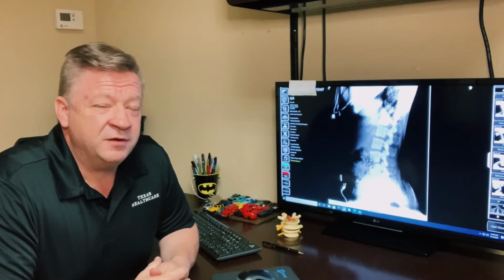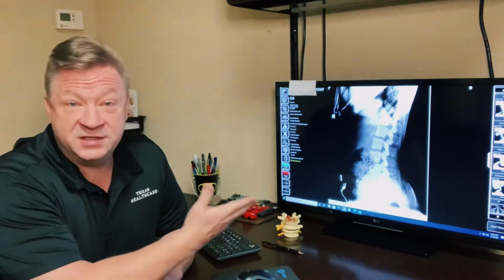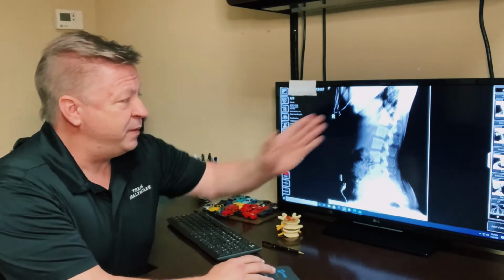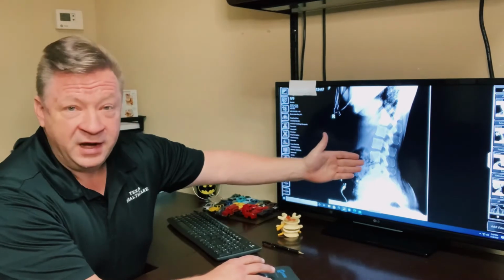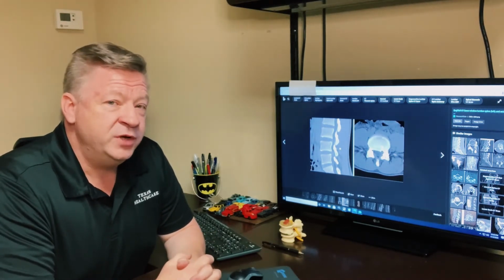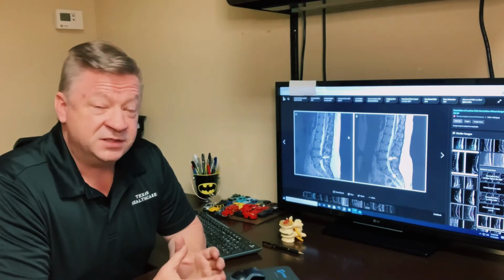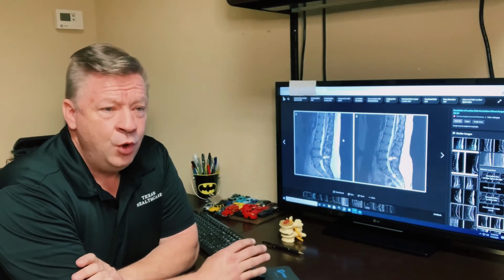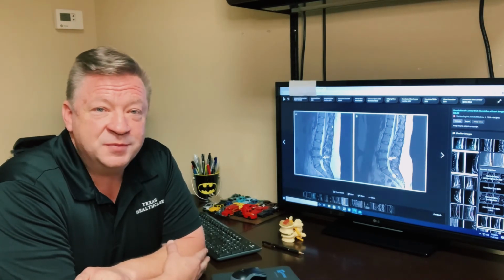Ask the Doctor! Episode #14 "What's the difference between an X-ray, CT, and MRI?"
We have an exceptional guest this week! Dr. Lance Terry, clinic director of our Lewisville location, is back with the newest episode of Ask the Doctor! In this episode, Dr. Terry answers a viewer's submitted question, "What's the difference between an X-ray, CT, and MRI?"
Also, don't forget to give us a HUGE thumbs up! We can't wait to answer more of your questions.
Texas Healthcare Neck & Back
By watching this video, you agree to indemnify and hold harmless Texas Healthcare Neck & Back Clinics (and its representatives) for any and all losses, injuries, or damages resulting from any and all claims that arise from your use or misuse of this content. Texas Healthcare Neck & Back Clinics make no representations about the accuracy or suitability of this content.
USE OF THIS VIDEO'S CONTENT IS AT YOUR OWN RISK.